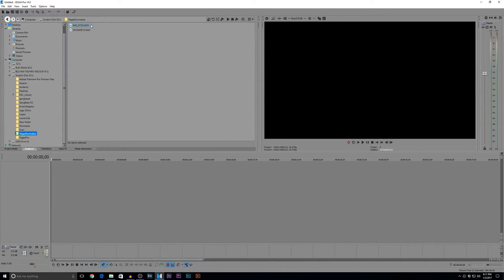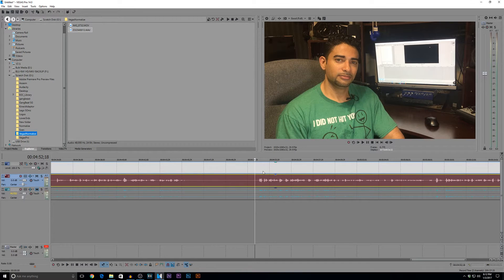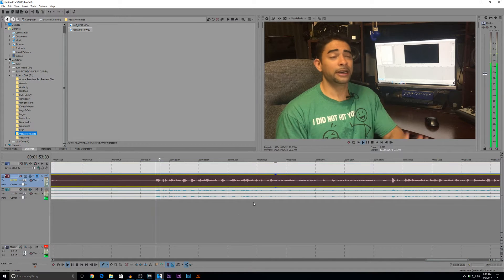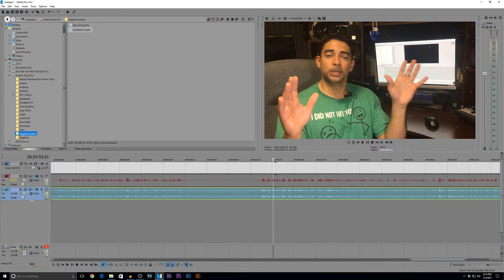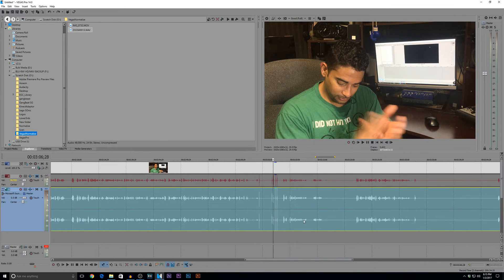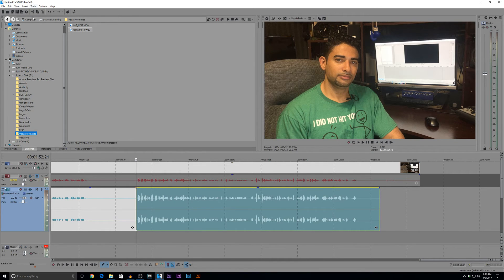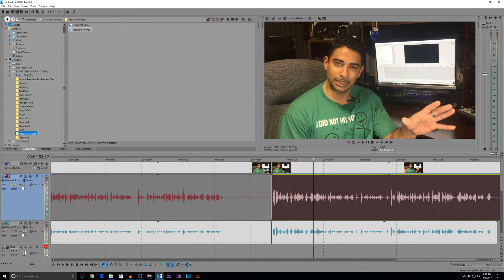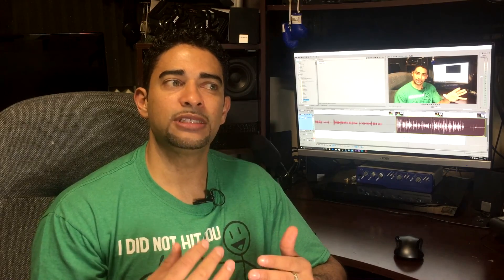Vegas Pro Tips: Why you SHOULD BE Normalizing your Audio in Vegas Pro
I show you how to improve the sound of your audio by normalizing when using vegas pro.

WebCam c920(awesome and CHEAP)

My CPU for fast editing

My GPU for fast rendering

NEEWER 160 LED CN-160 Dimmable Ultra High Power Panel Digital

Desk Top Adjustable Flex Clamp Mount (to hold your light)

Gear Used to Make Video:

Giant Squid Lav Microphone

Zoom H6